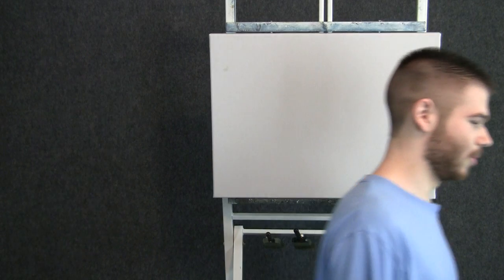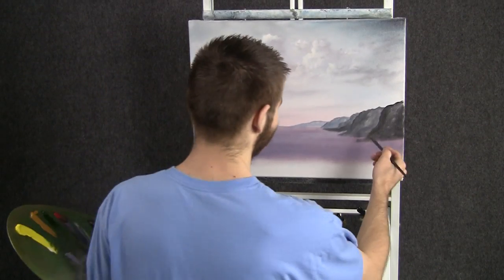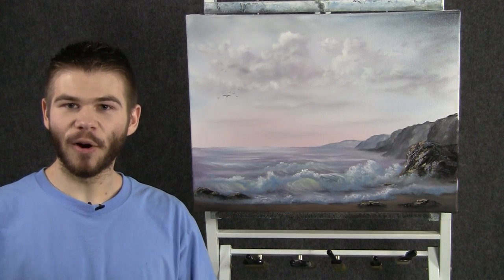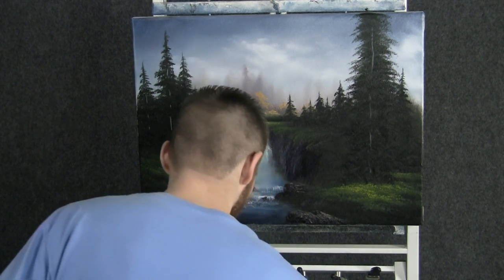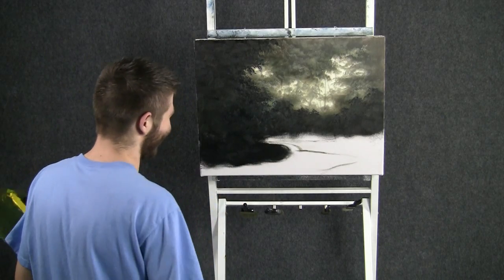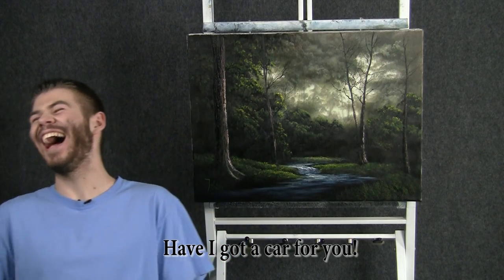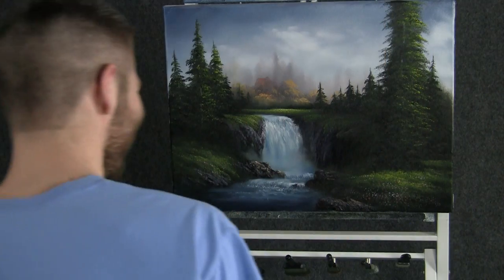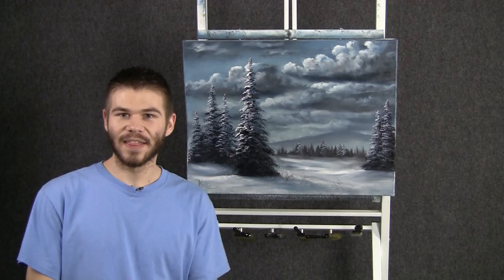Bloopers from Paint with Kevin TV series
I have decided to share some of the more funny moments that happened while filming season 2.  Enjoy!